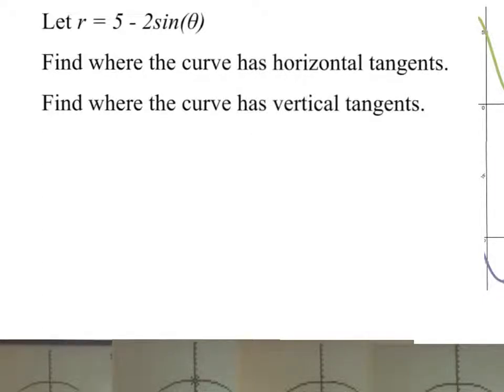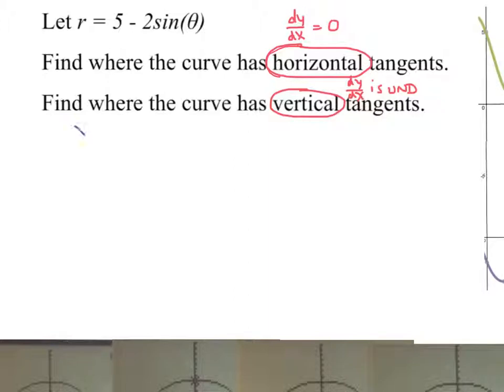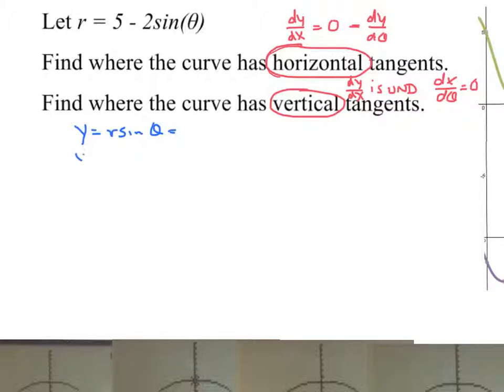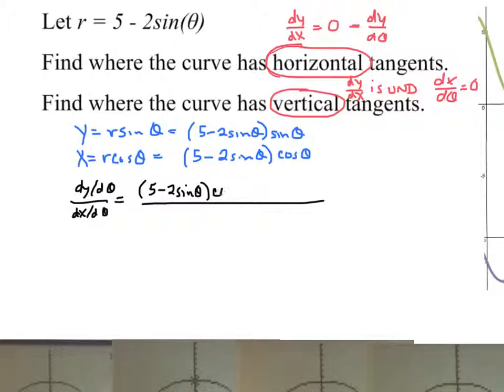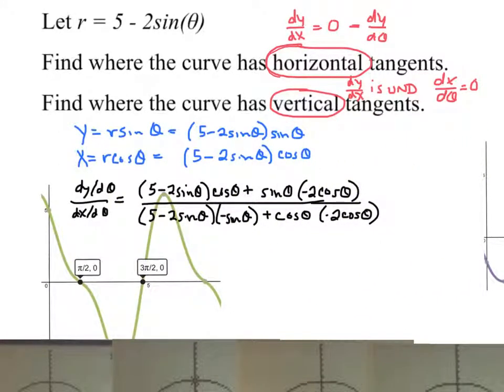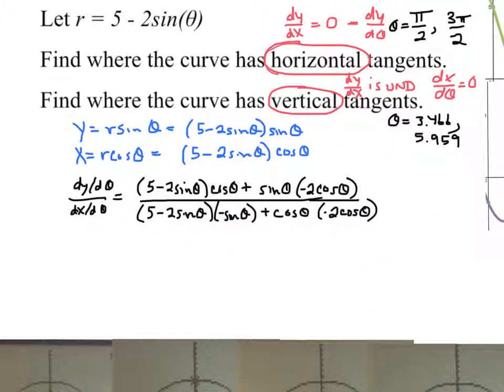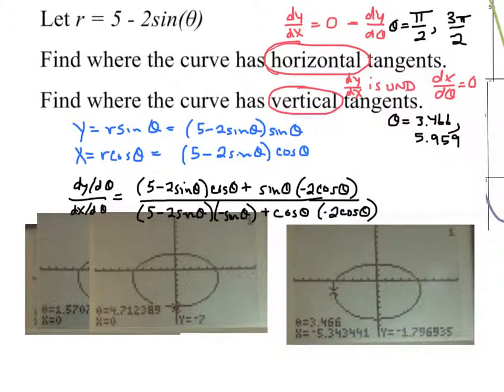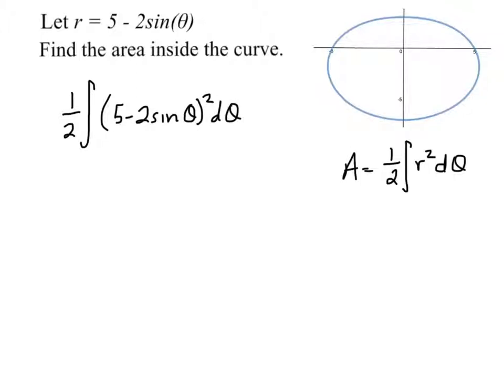BC Polar Calculus Review